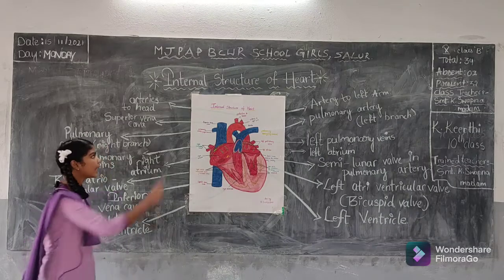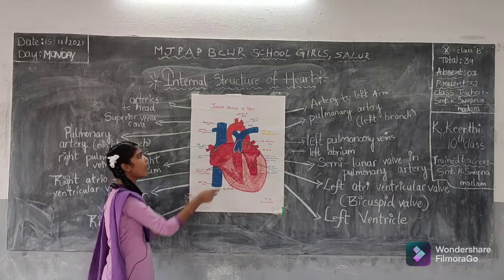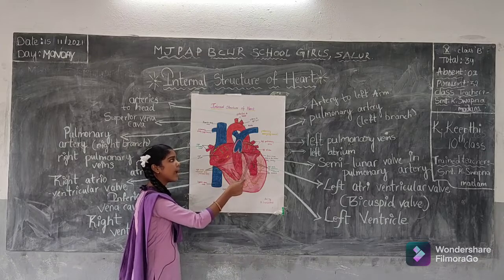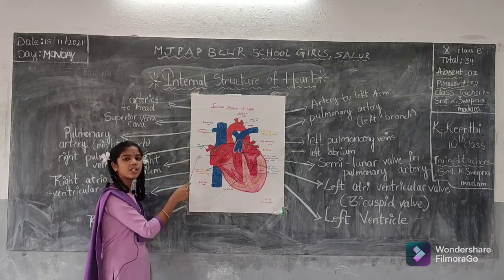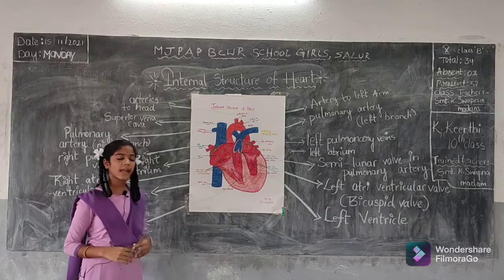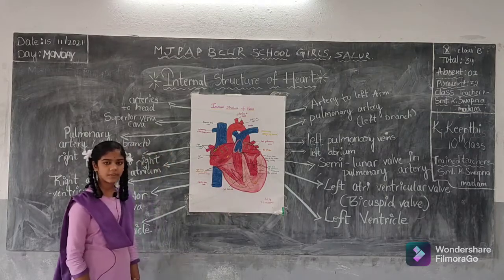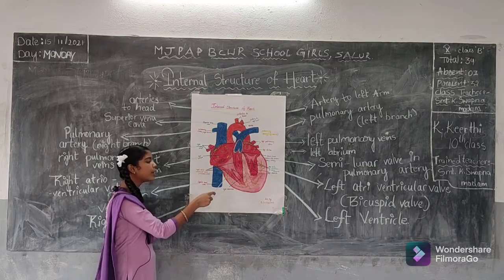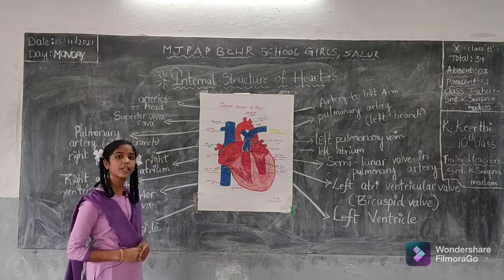INTERNAL STRUCTURE OF HEART 10 TH CLASS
మా చిట్టి గురువులను దీవించండి